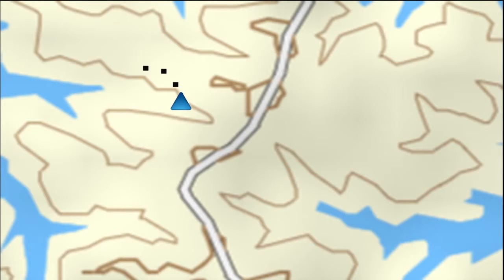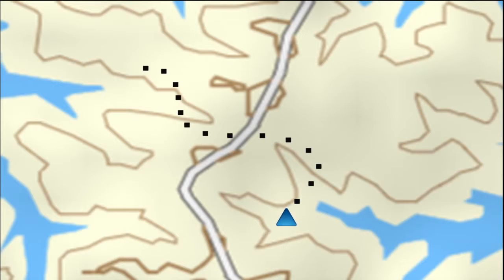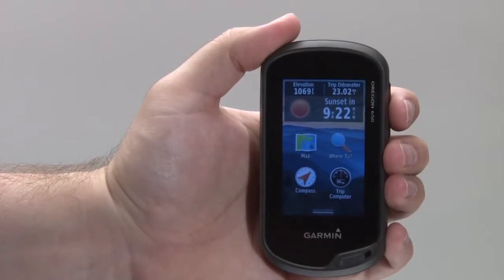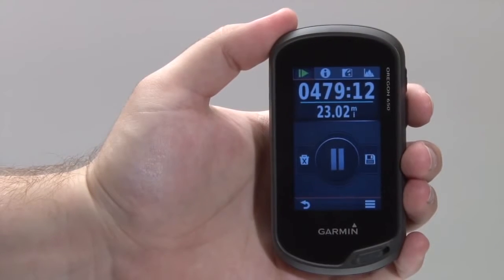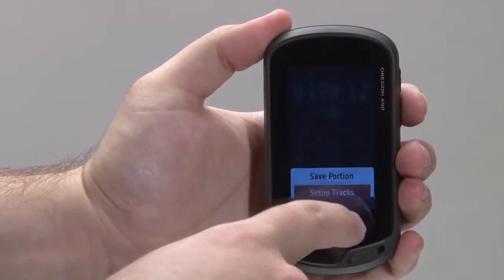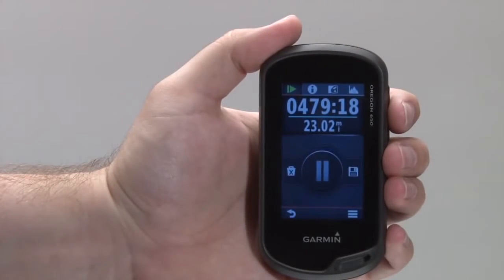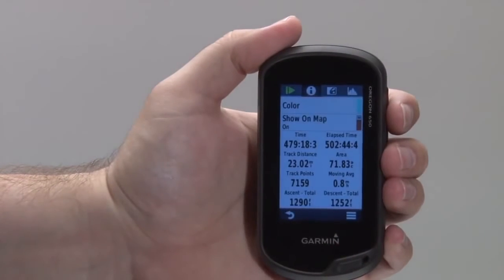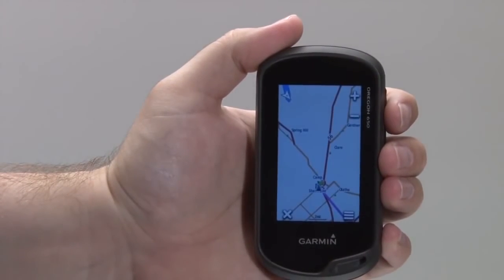Garmin Oregon Managing Tracks on the Oregon 600 650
KBS Enterprises is the authorized distributor and service provider of Garmin Global Positing System Introducing the latest range of handheld GPS systems in Pakistan market.
Learn the basics of managing Tracks on your Garmin Oregon 600, 600t, 650 or 650t.
KBS Enterprises offer an unmatched network of support and service throughout the country.